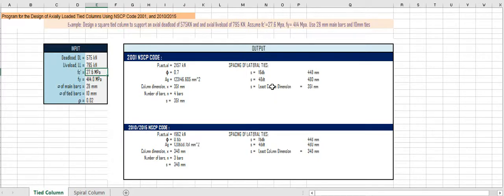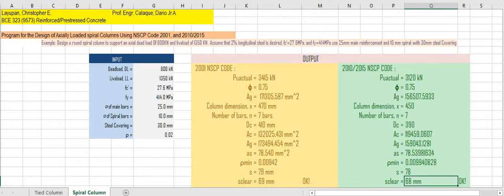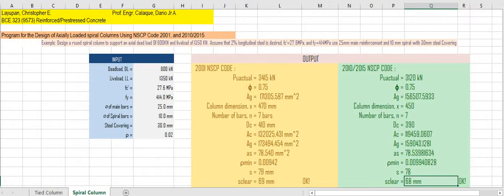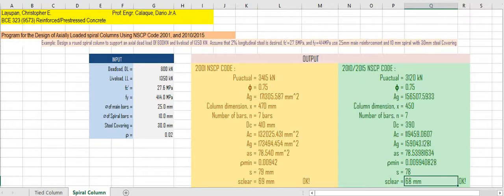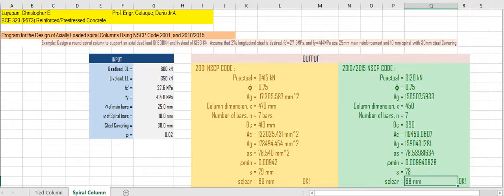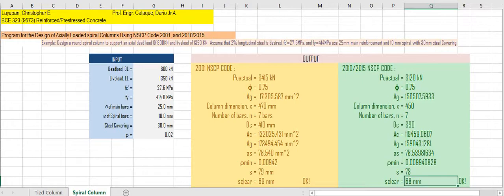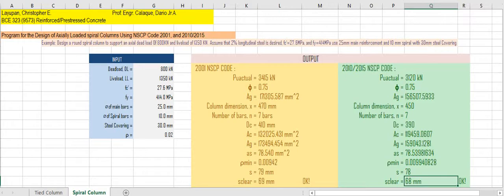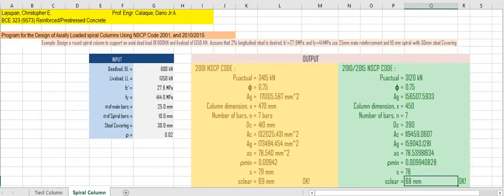Excel program for the design of axially loaded tied and spiral columns.